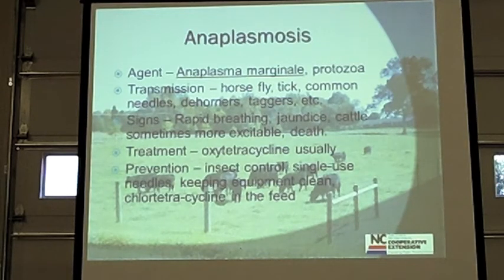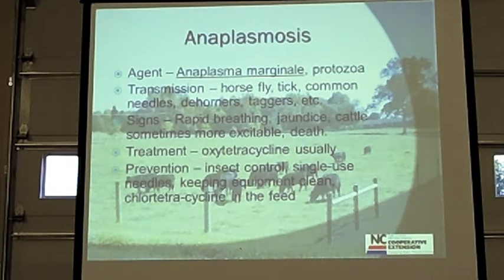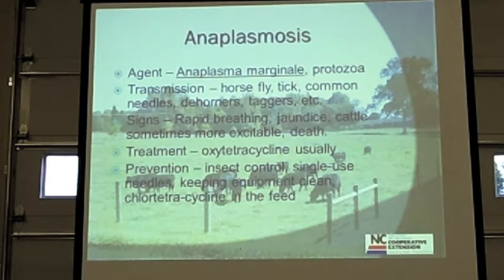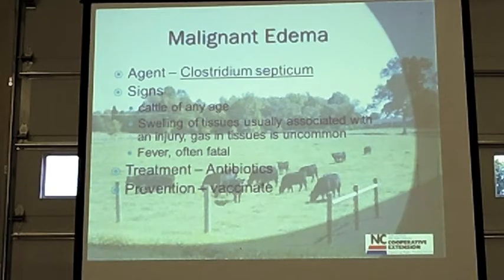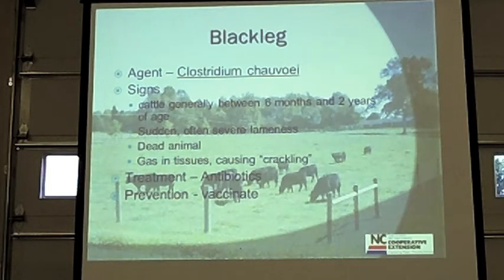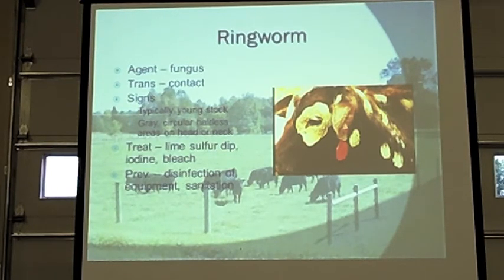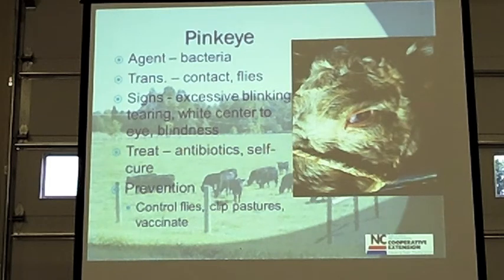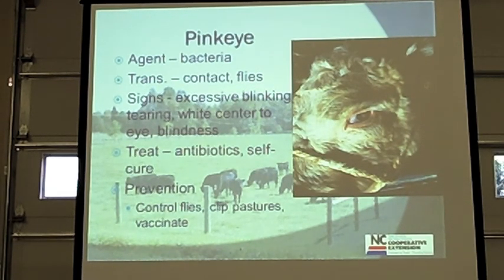Herd Health Part 7